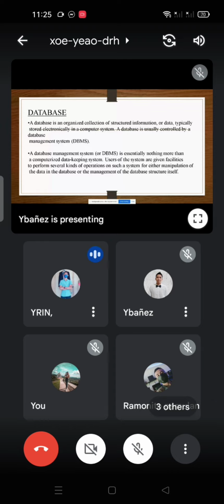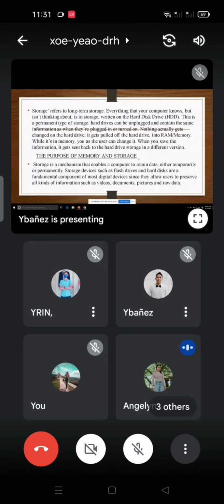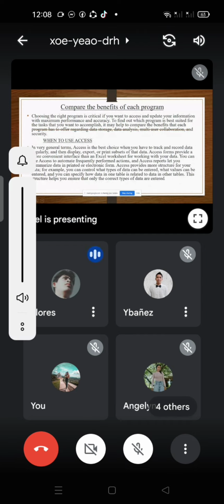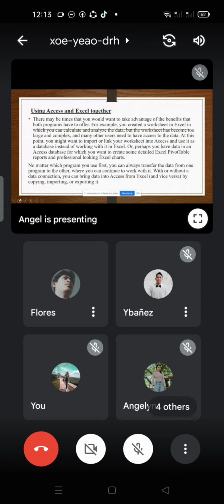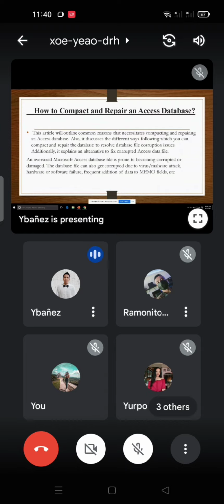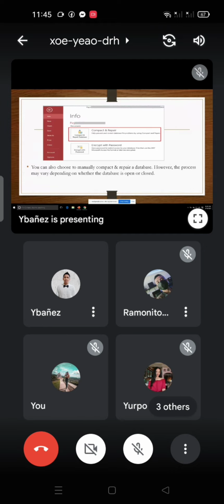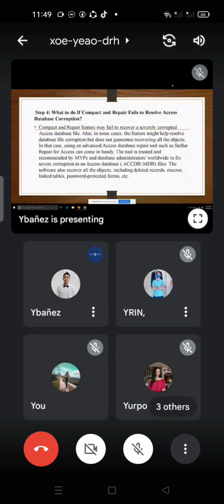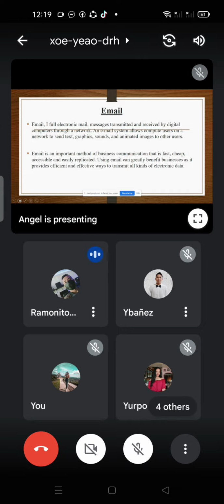Group 5 Reporting